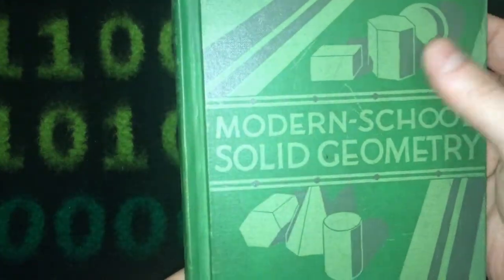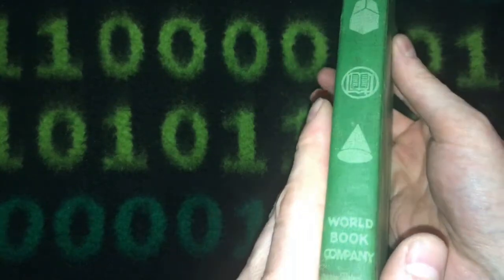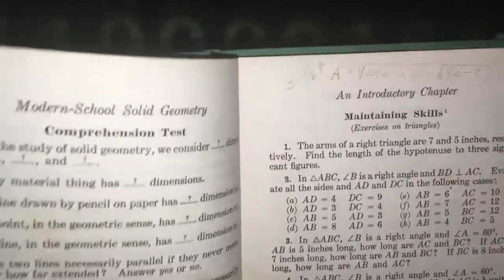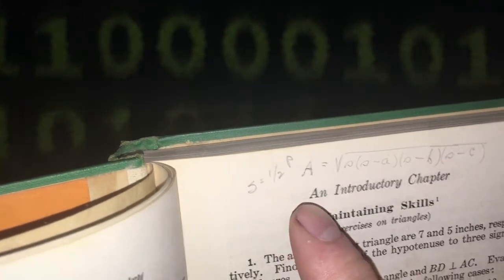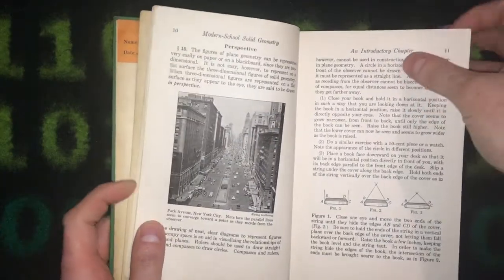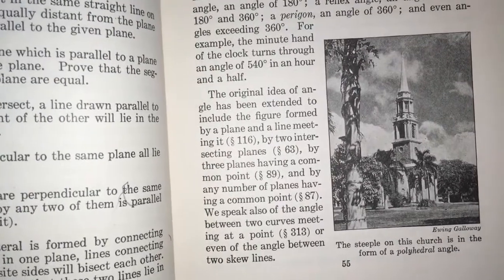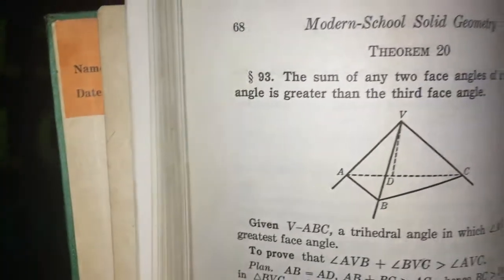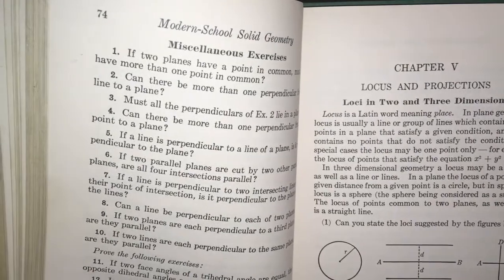ASMR Book Tour: Modern School Solid Geometry (1939)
Join me for a quiet tour of this 1939 geometry book, complete with attractive illustrations and marginalia from an earlier owner.